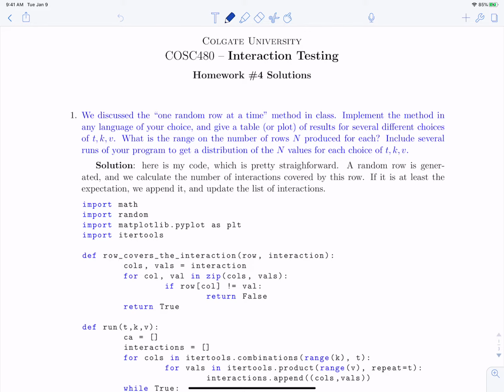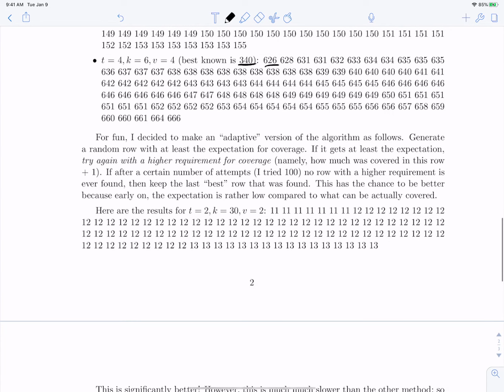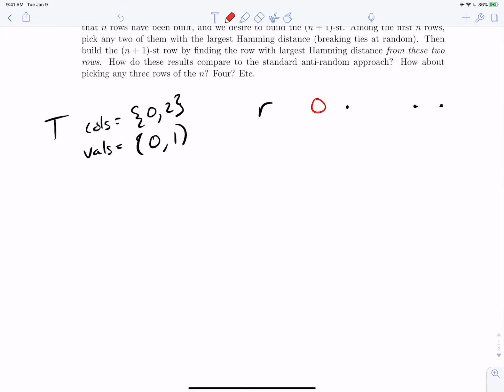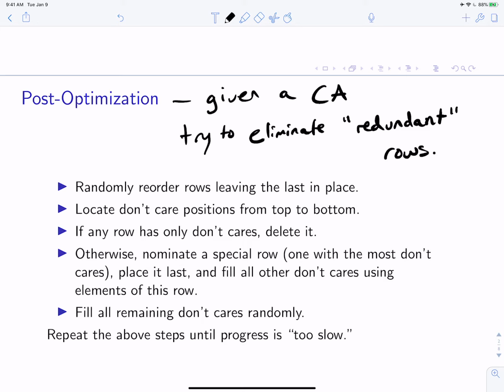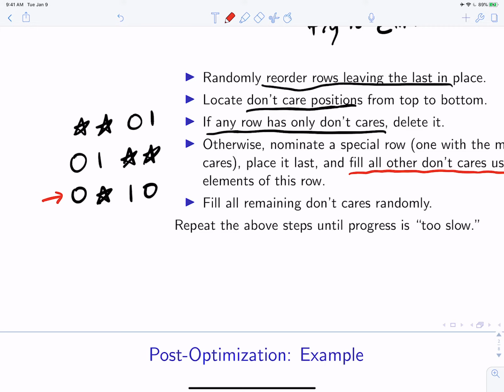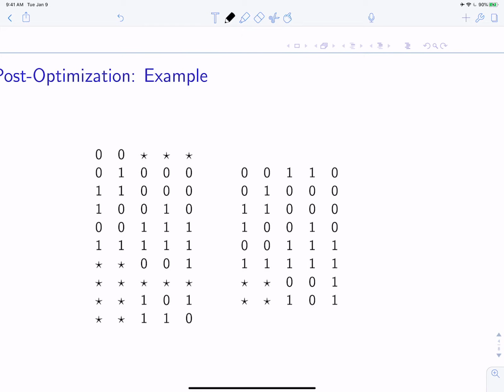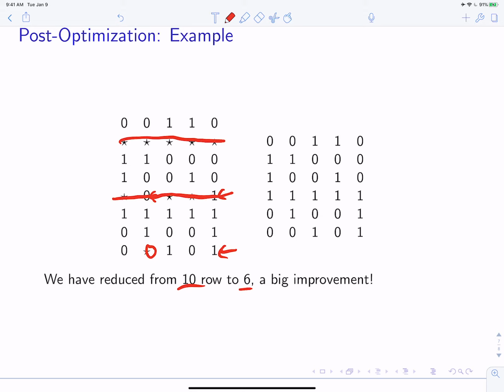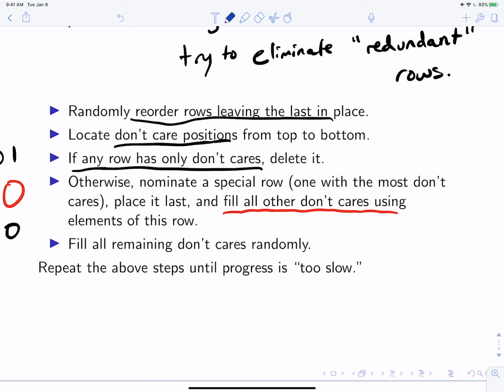Post-Optimization of Covering Arrays - COSC480 Interaction Testing 2/24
In which we go over the post-optimization of covering arrays method.

You can visit some of the many playlists on this channel by going and picking the course or material that you are interested in.